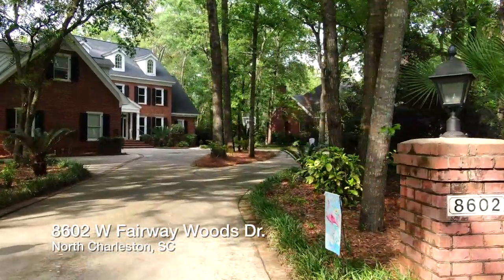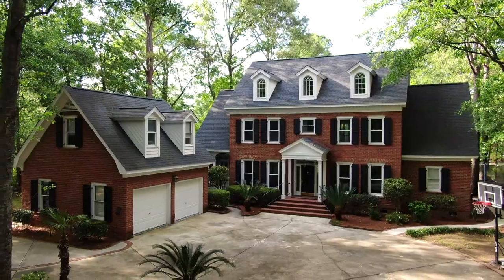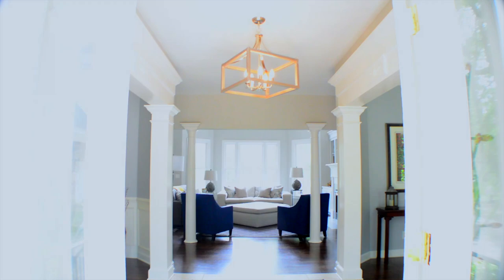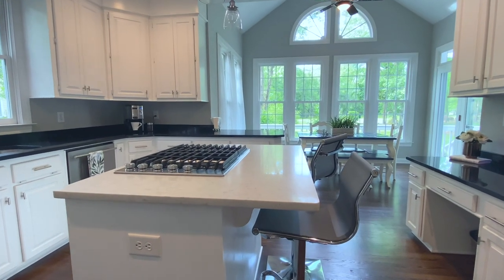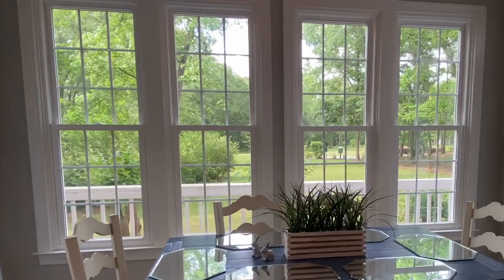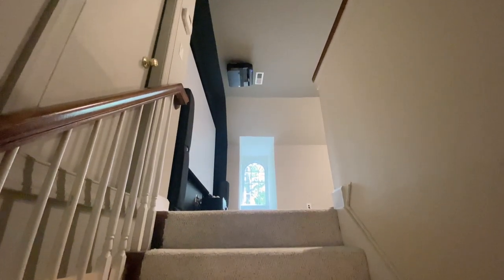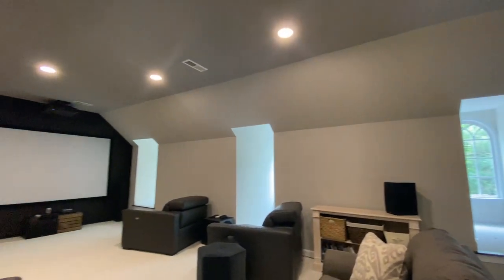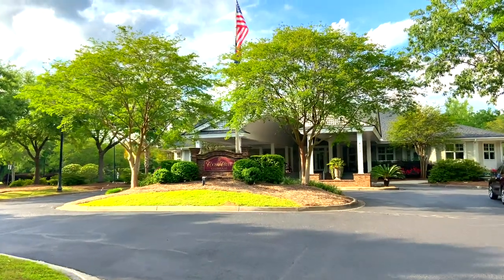Charleston, South Carolina Real Estate - 8602 W Fairway Woods Dr in North Charleston, SC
You can have it all at this special home, located at 8602 W Fairway Woods Dr. in Coosaw Creek Country Club in North Charleston, SC!

"Charleston is the largest city in the U.S. state of South Carolina. The city is the county seat of Charleston County,[5] and the principal city in the Charleston–North Charleston–Summerville Metropolitan Statistical Area.[6] The city lies just south of the geographical midpoint of South Carolina's coastline and is located on Charleston Harbor, an inlet of the Atlantic Ocean formed by the confluence of the Ashley, Cooper, and Wando rivers. Charleston had an estimated population of 137,566 in 2019.[7] The estimated population of the Charleston metropolitan area, comprising Berkeley, Charleston, and Dorchester counties, was 802,122 residents as of July 1, 2019, the third-largest in the state and the 74th-largest metropolitan statistical area in the United States.

Known for its strong tourism industry, in 2016 Travel + Leisure Magazine ranked Charleston as the best city in the world. The magazine has ranked Charleston the best city in the U.S. perpetually over the last few decades."

-Wikipedia